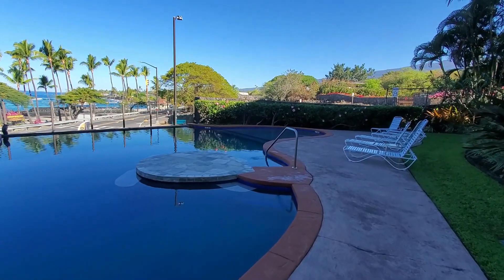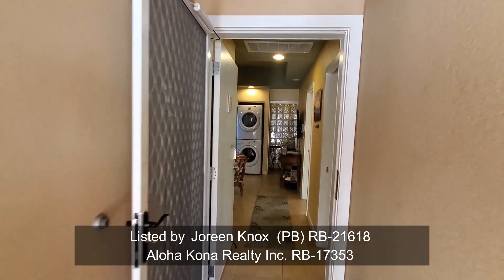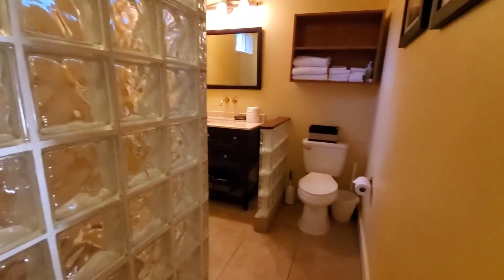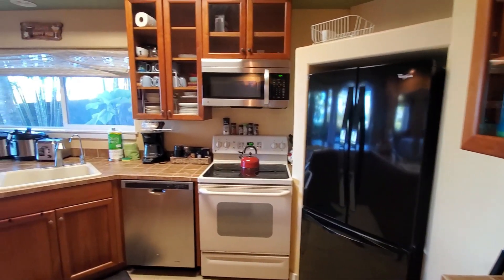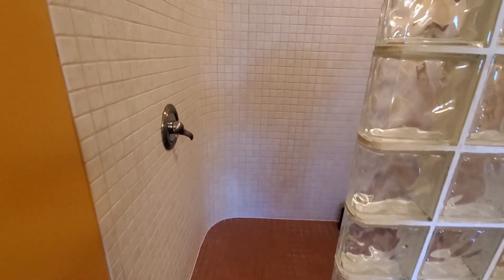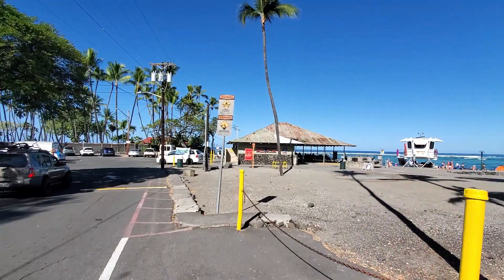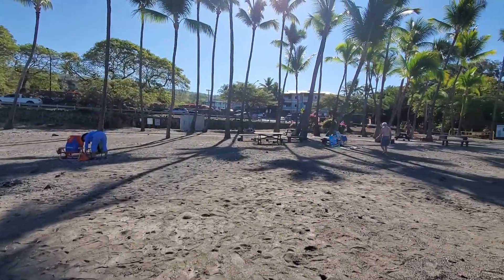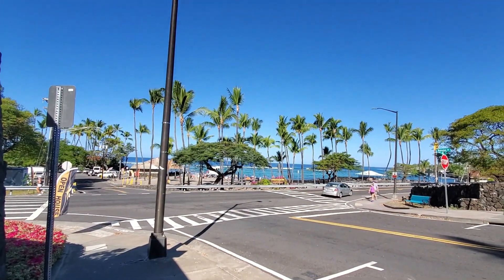$699,900 Hawaii real estate Vacation Rental for sale at Beach Villas At Kahaluu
This piece of Hawaii real estate for sale is an excellent short term vacation rental aka STVR right across the street from the best and most popular snorkel beach on the island, and the best and most popular wave break to learn to surf on the island.

*Future rental income already in place. Register on our website for rental information
* Ocean shoreline Views.
* Sold Turnkey Furnished.
*Central AC
* Underground Electrical.
* maintained immaculately
* Resort like atmosphere right across the street from Snorkel Beach, ( Kahaluu Park Beach)
* Maintenance fees includes Basic Cable, Trash, Water, external maintenance, Pest and Insurance.
1 UNASSIGNED PARKING STALL

75-170 Hualalai Rd Ste D118, Kailua Kona, HI 96740

Listed by Joreen Knox  (PB) RB-21618  of  Aloha Kona Realty Inc. RB-17353
MLS: 658852
Price: $699,900 subject to change